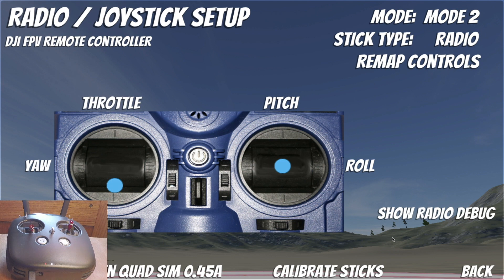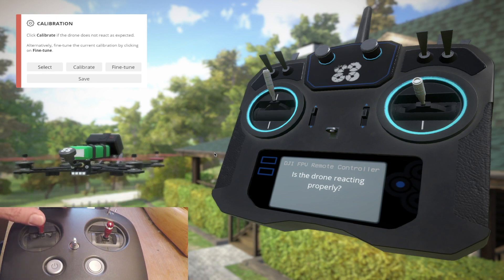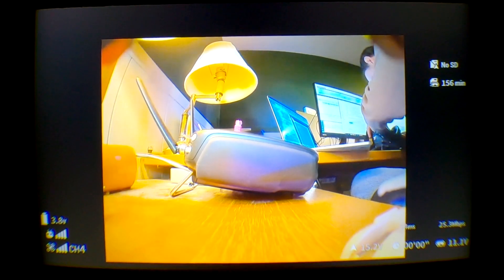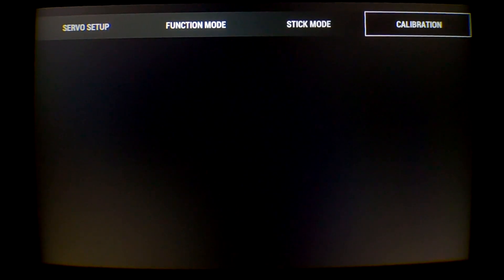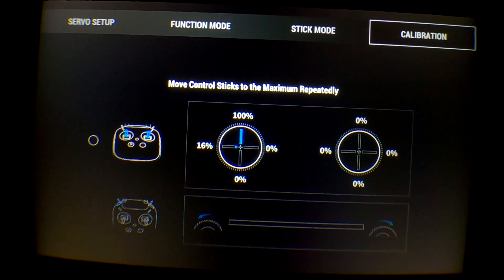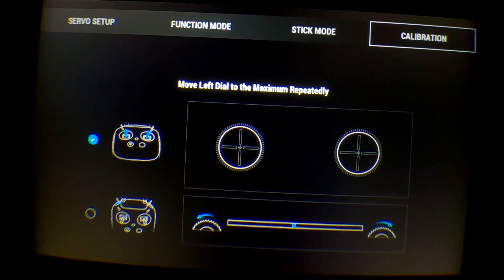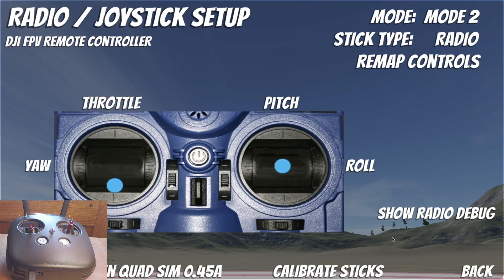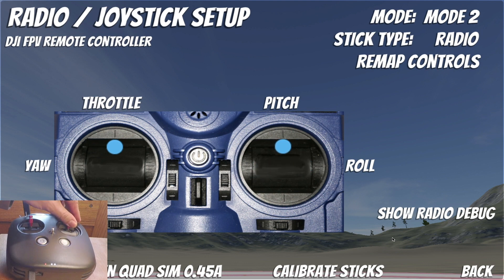How to Fix the DJI FPV Radio Transmitter + Flight Simulator Bug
If you are using the DJI FPV Radio Transmitter with flight simulators like Liftoff, DRL, velocidrone, or anything else and have an issue where your sticks wrap around to the other side, you can potentially mitigate this problem by calibrating your radio through the calibration menu in the goggles.

This did not totally solve my problem, but it did make it much more manageable.

Good News!  DJI says they will fix this in a future update.

July Update
Firmware v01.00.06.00 fixes this issue.